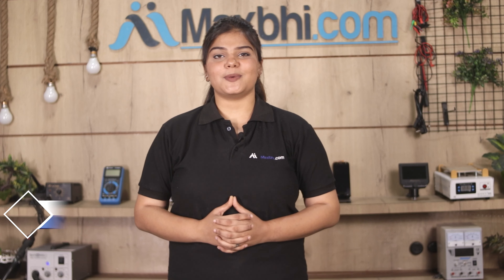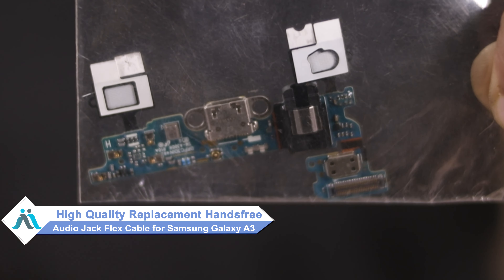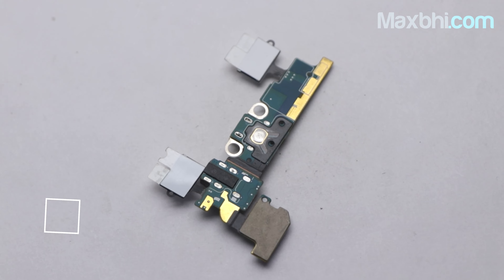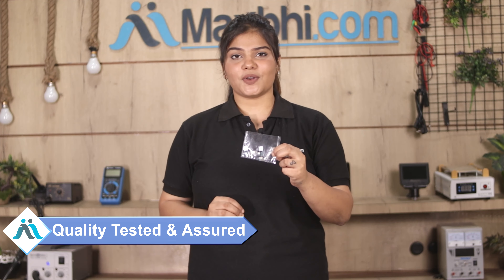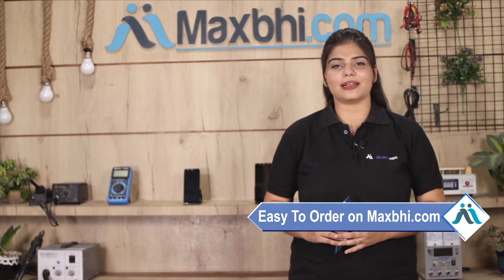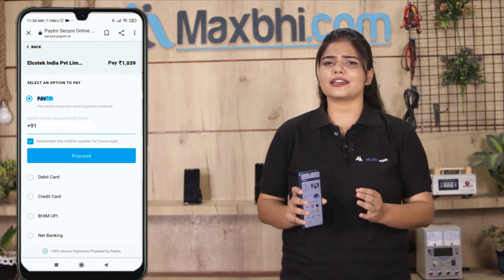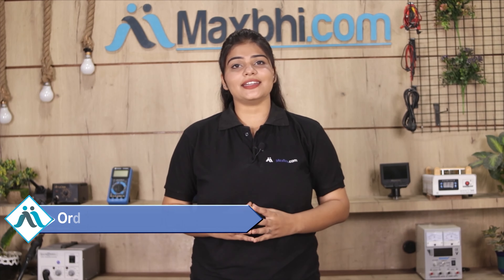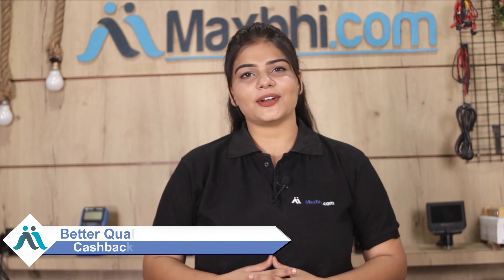Buy Samsung Galaxy A3 Handsfree Audio Jack Flex Cable, Free Delivery High Quality Best Price Maxbhi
Damaged Handsfree Audio Jack Flex Cable in your Samsung Galaxy A3? The replacement Handsfree Audio Jack Flex Cable for Samsung Galaxy A3 comes with replacement warranty and the shipping is done in secured packing to make sure you get the product in perfect shape.